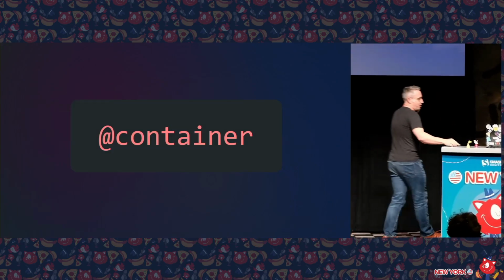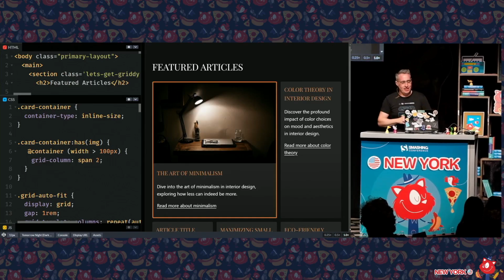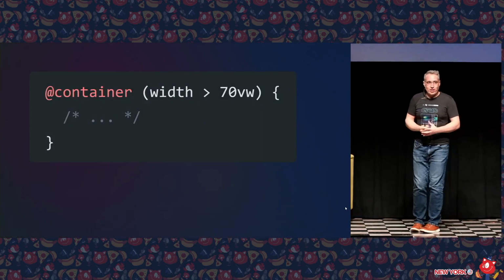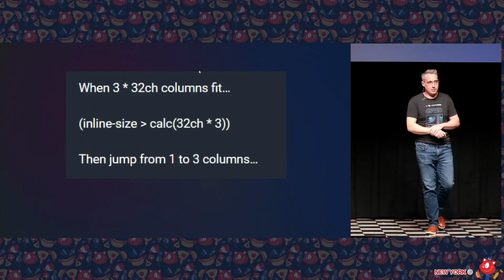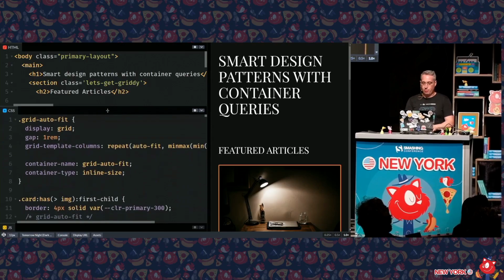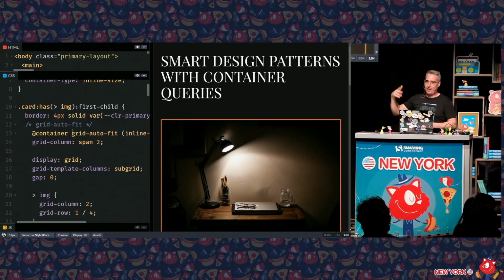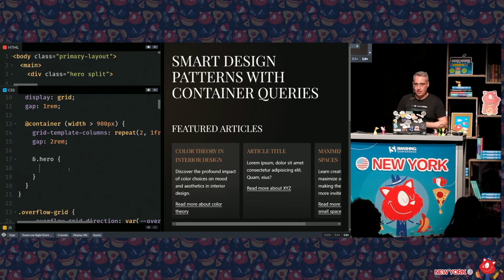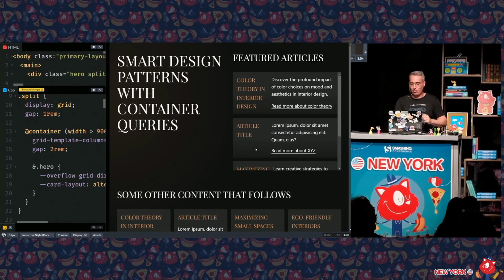Smart Layout Patterns with Modern CSS with KEVIN POWELL — SmashingConf New York 2024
Modern CSS has opened up new possibilities in how we can author our stylesheets. Yet many people are so used to the familiar patterns, that we were forced into with the limitations of older features, and they don't take full advantage of what the new features have to offer.

In this talk, Kevin dives into the new patterns he's been exploring, showing what's now possible thanks to modern CSS and hoping to inspire people to start breaking free of the old limitations we've lived with for so long.